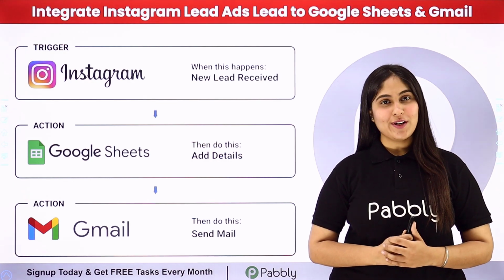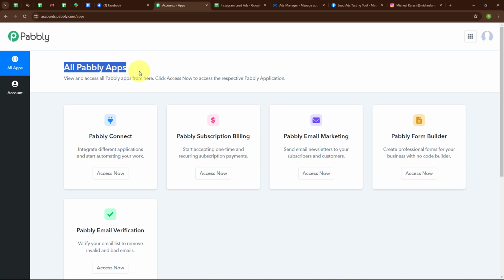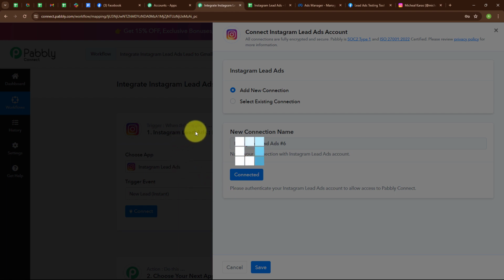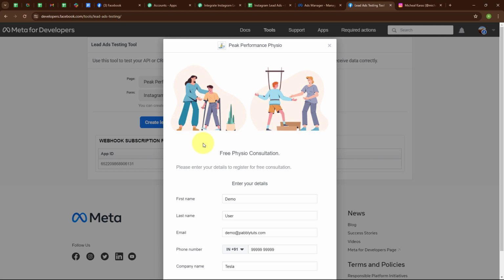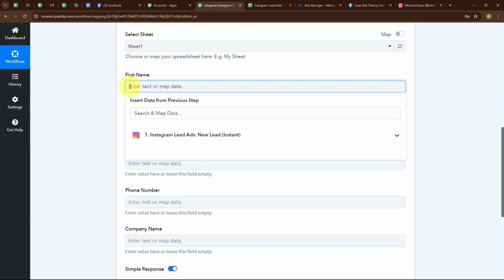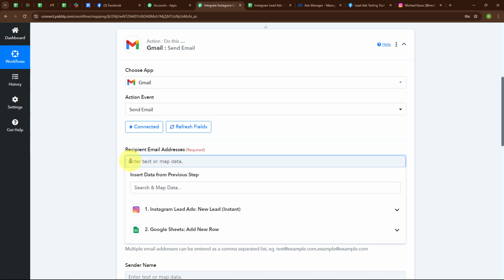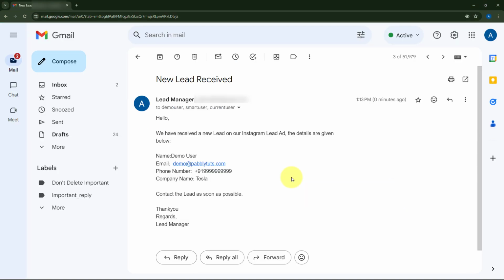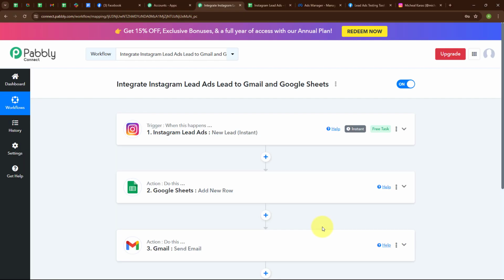How to Integrate Instagram Lead Ads Lead with Google Sheets & Gmail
In this tutorial, you'll learn how to seamlessly integrate Instagram Lead Ads leads with Gmail and Google Sheets, enhancing your lead management workflow. Instagram Lead Ads are a powerful tool for generating leads, while Gmail and Google Sheets provide efficient platforms for communication and data organization. By integrating these platforms, you can automatically capture leads from Instagram Lead Ads, receive notifications via Gmail, and store lead data in Google Sheets for further analysis. Follow along as we guide you through the step-by-step process of setting up this integration, empowering you to effortlessly manage Instagram leads across Gmail and Google Sheets.

1. Automation: Pabbly Connect offers automation capabilities that can help you automate mundane and repetitive tasks. This allows you to save time, money and resources.

2. Integration: Pabbly Connect provides a wide range of integrations so that you can connect different web services with each other. This helps you to create smarter workflow processes and make your business more efficient.

3. Security: Pabbly Connect takes security seriously and provides an industry-standard security system to protect your data and applications.

4. Scalability: Pabbly Connect is highly scalable and allows you to easily add new applications and services to your workflow.

 5. Cost-effective: Pabbly Connect is cost-effective and provides plans for different business sizes.